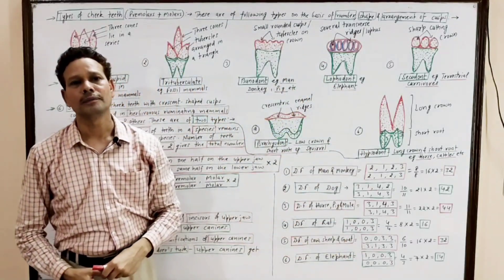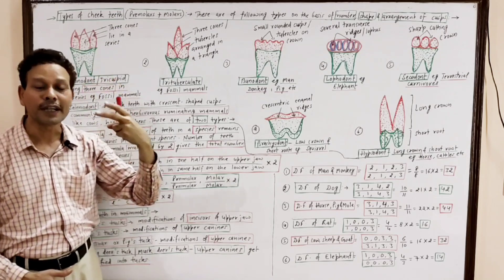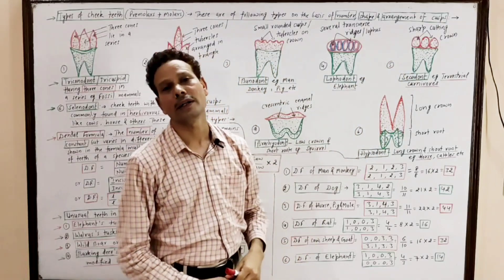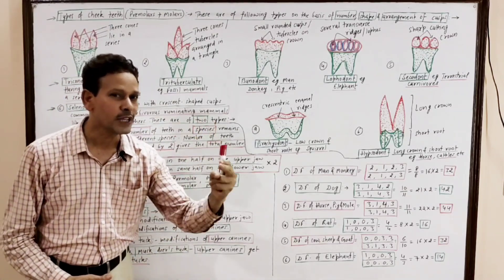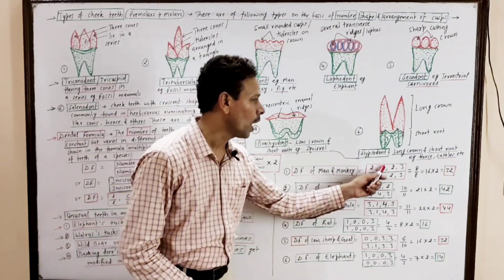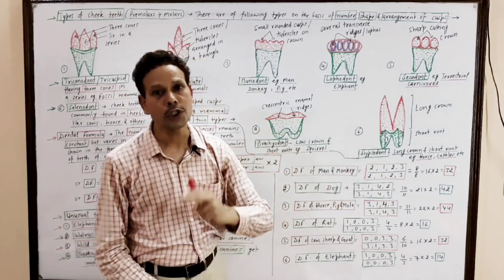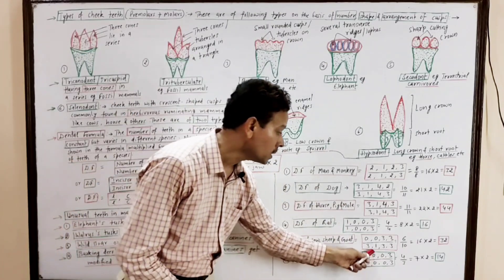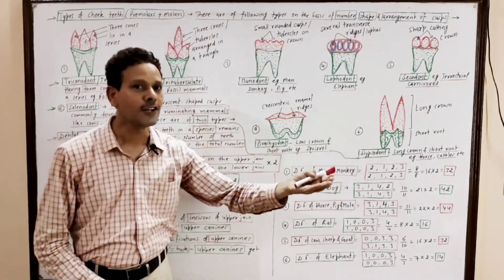Dentition in Mammals | Part 2 | For IAS,NEET,GATE,NET and BSc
Dentition in Mammals